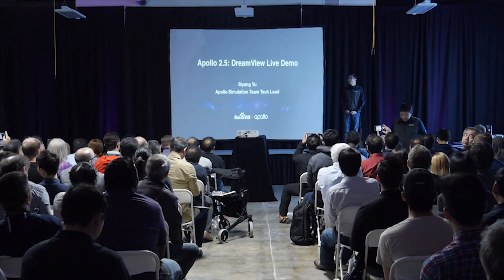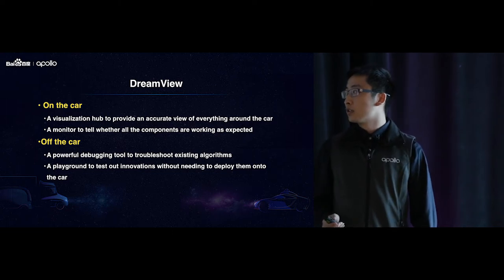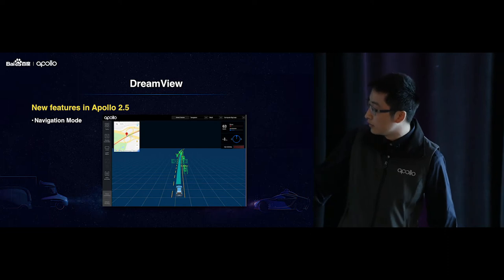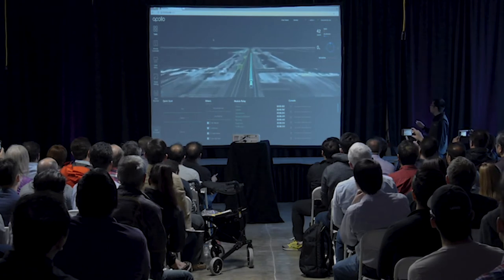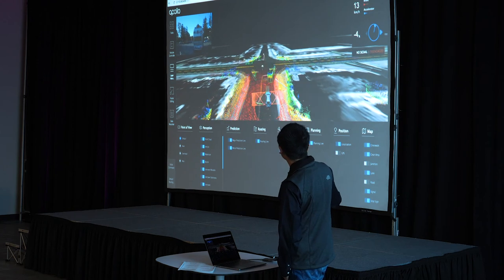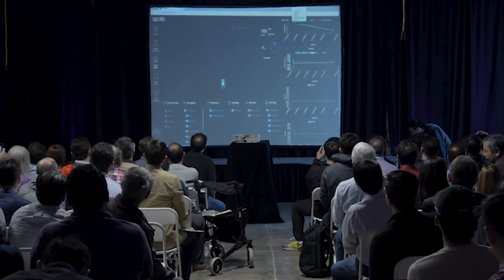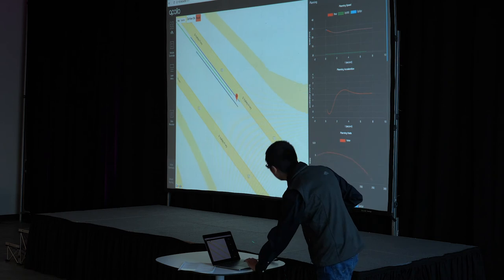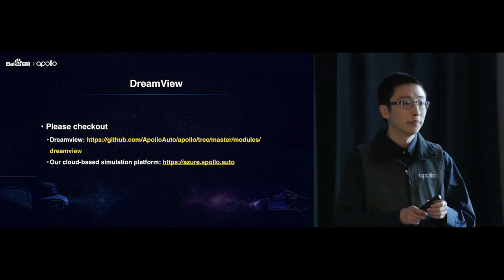Apollo 2.5 Meetup: DreamView Live Demo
On May 17th, 2018, Baidu USA hosted a Apollo Meetup on the topic of Apollo 2.5: high speed autonomous driving and technical deep dive. Here is the recording of the first (out of four) part of the event.

This video features the Tech Lead of Apollo Simulation Team, Mr. Siyang Yu, who talks about Apollo's HMI tool DreamView and gives a live demo of the major upgrades that we have done to the tool with Apollo 2.5.